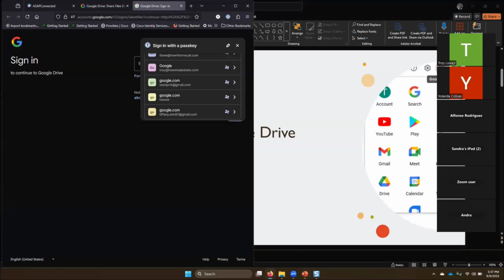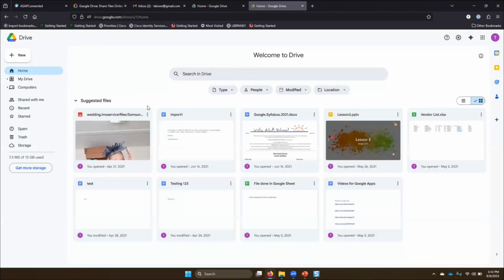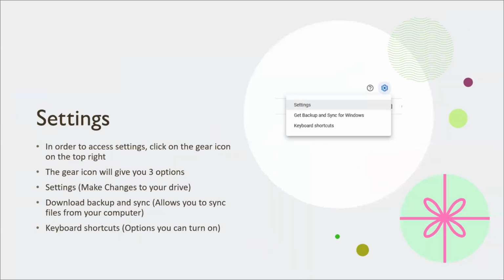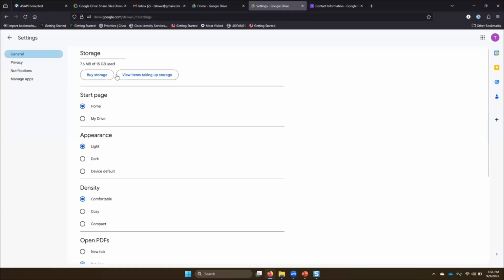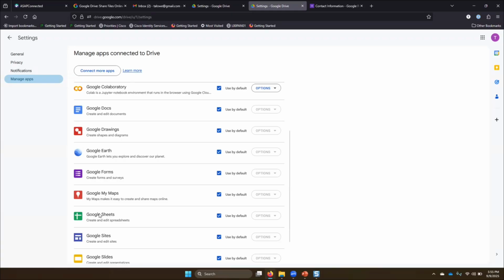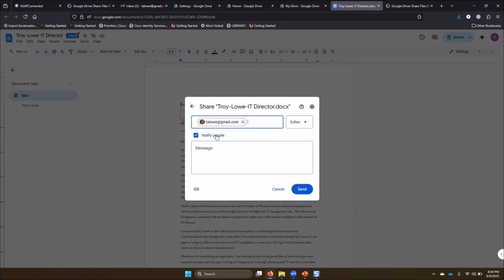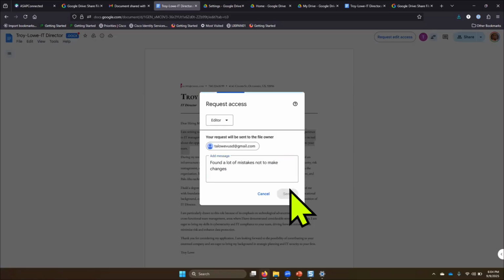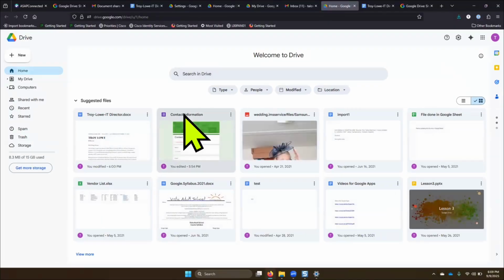Google Apps Week 3